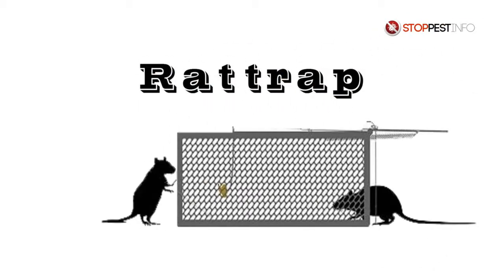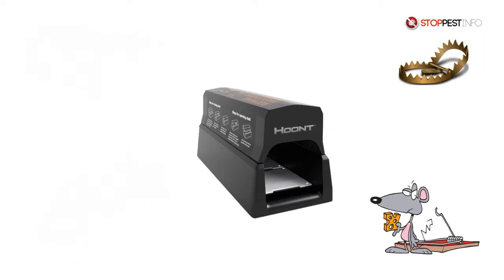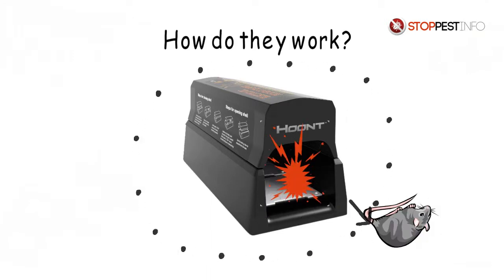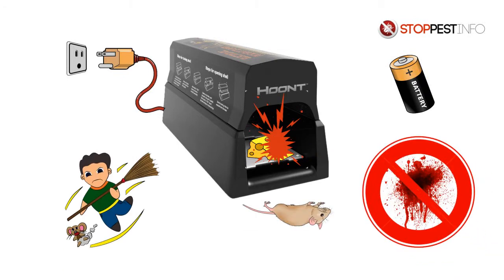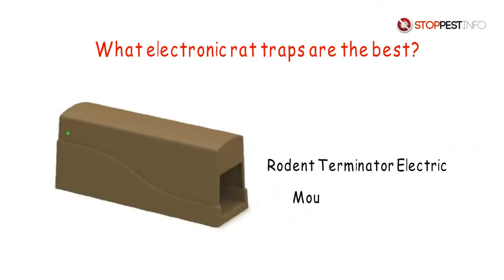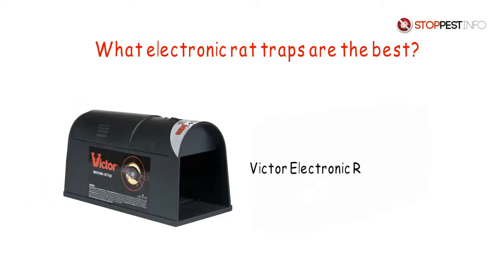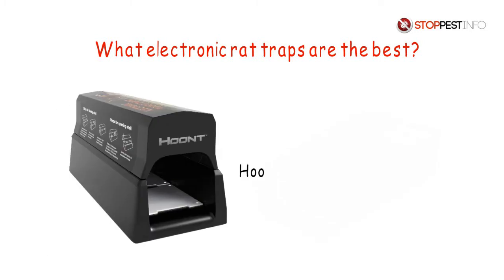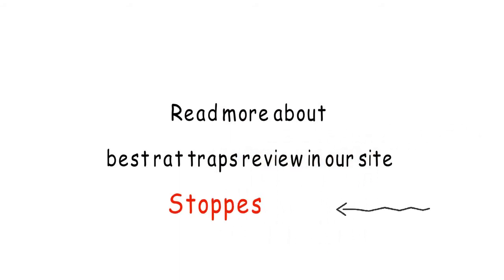whiteboard animation|explainer video| for Rat trap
I'll create a FULLY CUSTOM whiteboard / video scribe / doodle animation as a commercial or explainer for your business or product